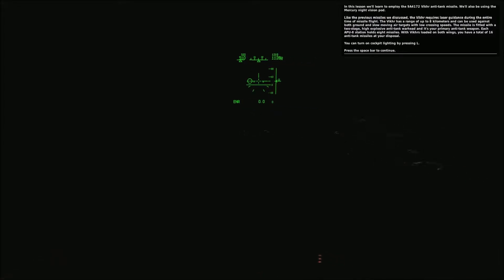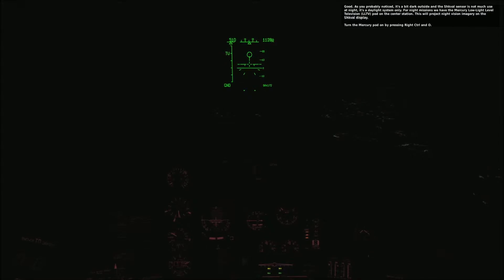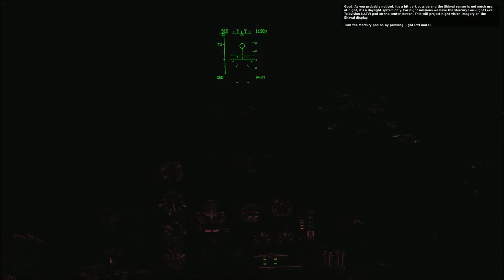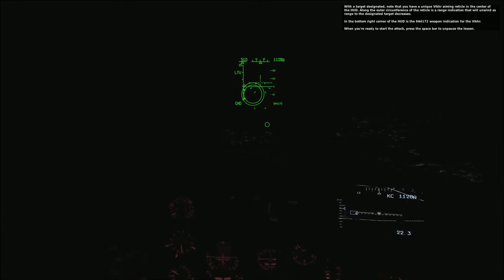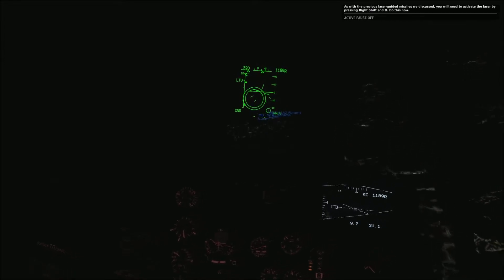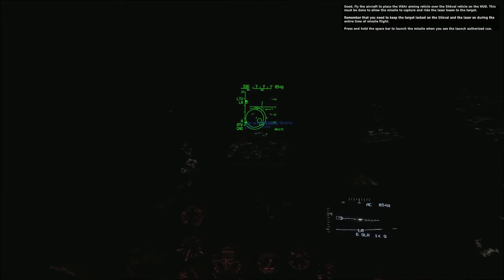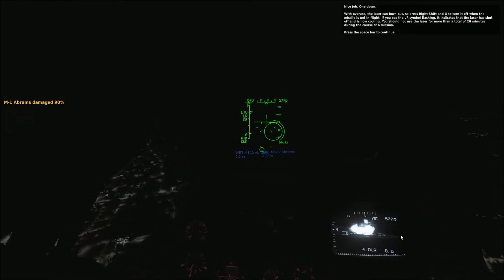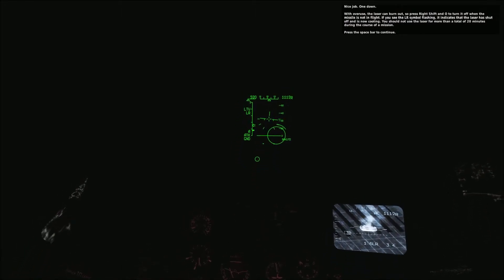DCS: Su-25T Vikhr Laser Guided Missile and Mercury IR Night Vision Pod Training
Recorded the Su-25T, default free aircraft, training in Digital Combat Simulator so friends could see how the training for the aircraft works. I'm not perfect, but I am familiar enough with how it works so they can see as I get it recorded. :D

This one is the Vikhr Laser Guided Anti-Tank Missile and Mercury IR Thermal Imaging Night Vision Pod Training. It requires turning on the Shkval and enabling the Mercury Pod, locking the sensor to a point on the ground, moving the Target Designator to lock up a target and also turning on the Laser Range Finder so the Shkval can lock and guide the missiles to the target.

Unlike the Electro-Image munitions, Laser guided munitions are not "Fire & Forget" munitions, and the Laser designator must stay locked onto the target until the munition hits. Otherwise the munition will miss the target.

If you are too close and too fast, the Shkval system will hit sensor boundaries and reset. This is important to remember.

Also, for a Laser Guided munition to leave the launcher/rail, the aircraft must be in an attitude to allow for the launch, ie. the nose down towards the target and turned into the target to allow for the initially selected missile to release and follow the laser. If that is not so, the weapon will not launch. So, use the Vikhr HUD targeting Symbology to align the target designator, hold down the release and fly the aircraft towards the target until the weapon releases.

Additionally, the laser rangefinder will overheat with prolonged use, so you cannot just turn it on and leave it on. Once weapons for a particular time have been released and hit their target, turn off the Laser with the same keybind you used to turn it on. An "L" or "LR" will flash on the HUD to the left of the distance tape. Wait for it to stop flashing before turning the laser on again. The flashing "L" or "LR" means it is cooling down.

It is actually pretty important, if you are going to use the Shkval sensor and the Laser guided munitions, to get familiar with the operation of the Shkval and be proficient enough with it that you can do it while flying. Although I have the video paused at times, and used the Auto Pilot to do some management of flight path for the training, you don't want to do that when actually trying to engage targets for the whole delivery in another live mission.

That being said, you can use the Auto Pilot to stabalize flight enough to work the sensors, but things can happen pretty fast.

There is also an issue I had with changing the firing mode to Salvo where multiple missiles were to fire. The narrator mentions Left CTRL + "V" to fire two missiles, but that did not work for me, I am sure it was something I did incorrectly, however, firing a second Vikhr at the tank destroyed it, nonetheless. So, once you see how this works, and that you can do attacks in almost 0% visibility outside of sensors, go ahead and load up some practice missions and refine your skills.